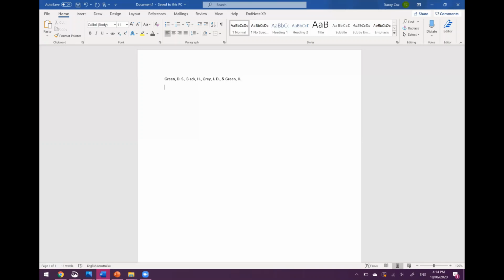APA 7th Author